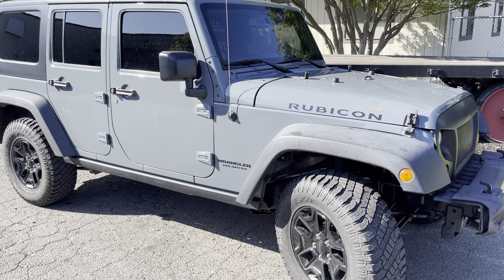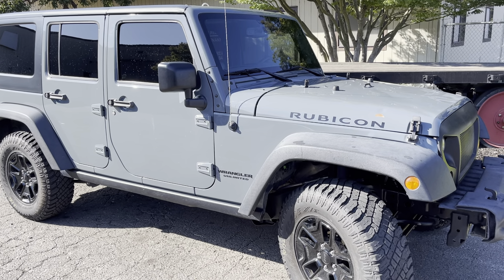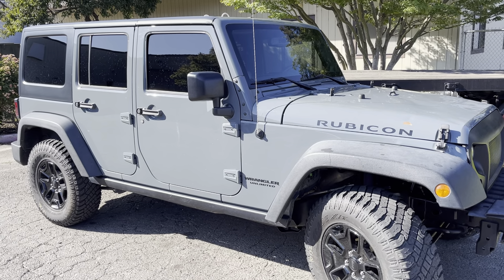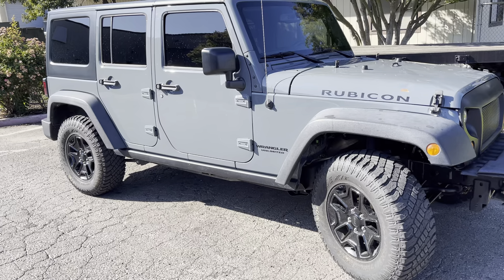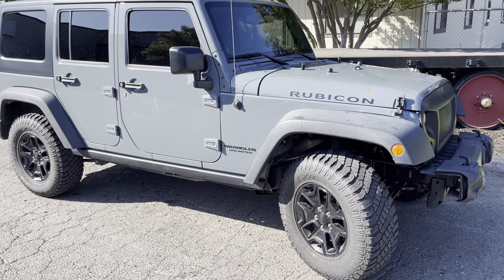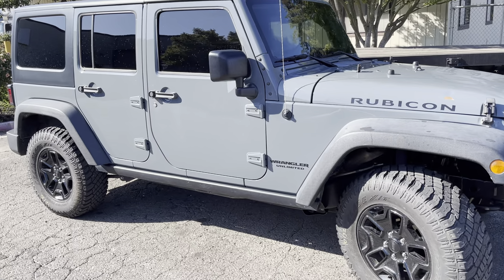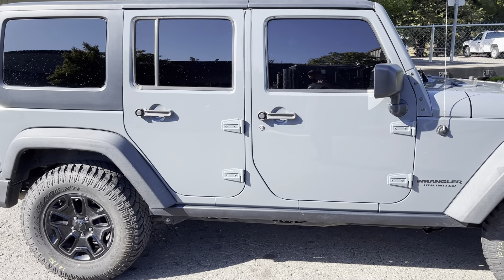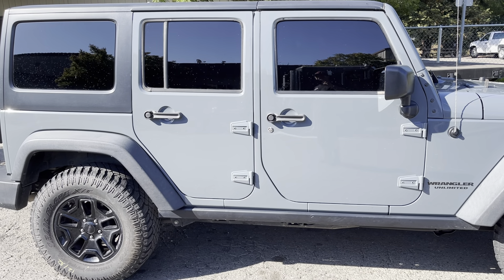2014 Jeep JKUR 3.6L test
Here we have a 3.6L and the Nag1 automatic transmission test.